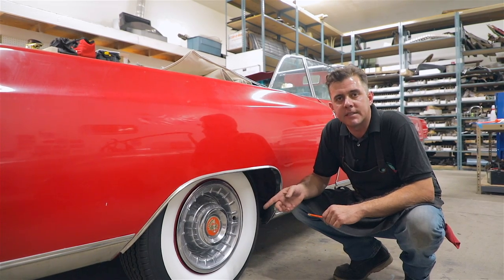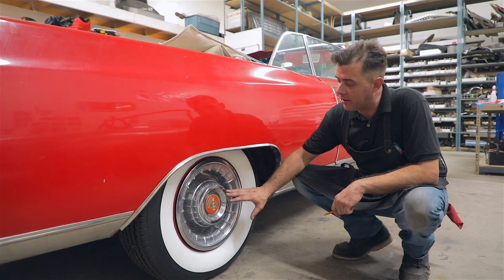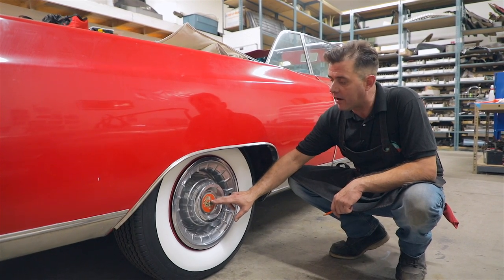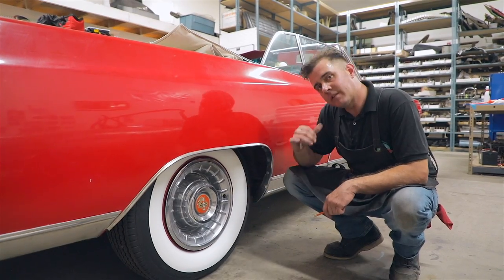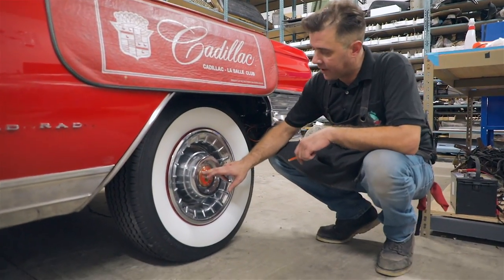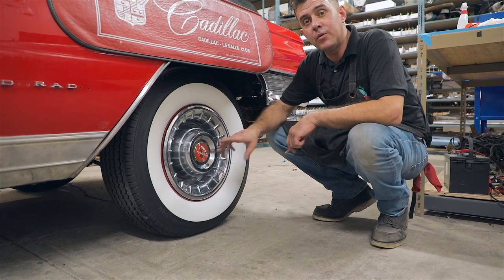Which wheel caps should we use on our 1964 Cadillac Eldorado?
Alright Caddy fans, we need your help!

We can't decide which wheel cover center cap to go with for our 1964 Cadillac Eldorado convertible. Originally, when we picked up the vehicle, the wheels came with 1956 wheel covers, which we think are not too bad at all. They came with a 1954/1955 style center cap, which also doesn't look too bad. We went ahead and swapped one of the wheel covers with the correct 1956 wheel cap and now we can't decide which one we like more, so we are asking for your opinion...

What do you all think? 1954/1955 style or 1956 style?

"Slinky Nasty"
Written by Cast Of Characters